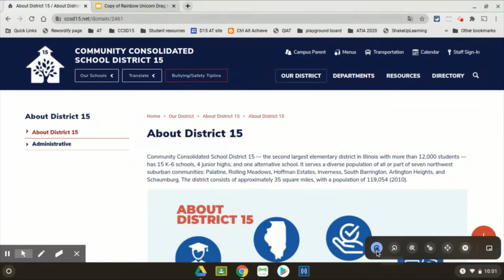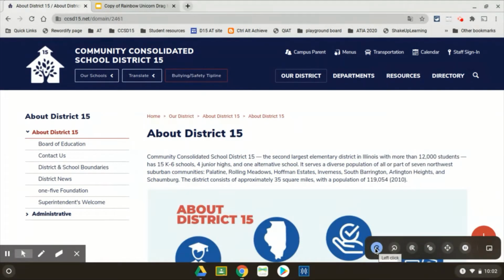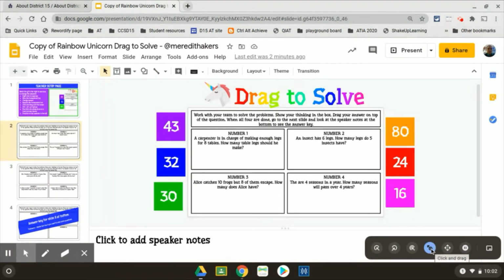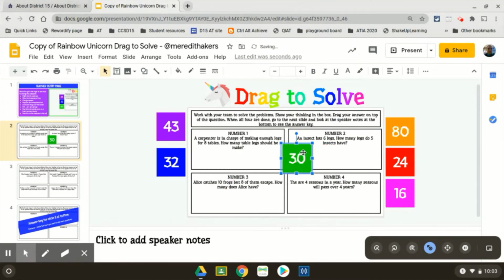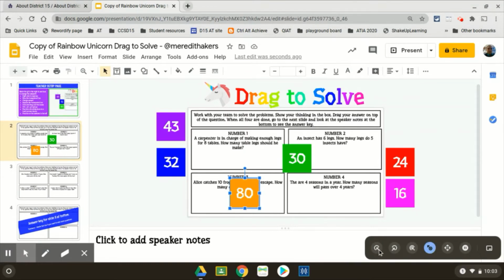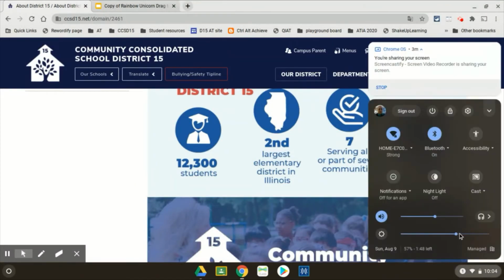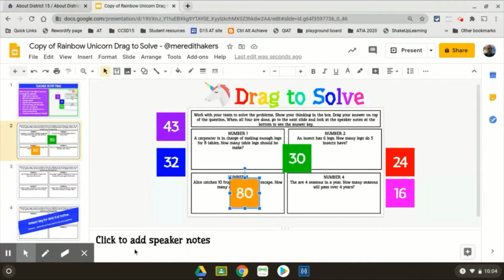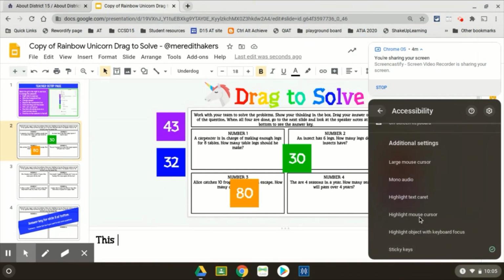Lesser Known Chromebook Accessibility Features